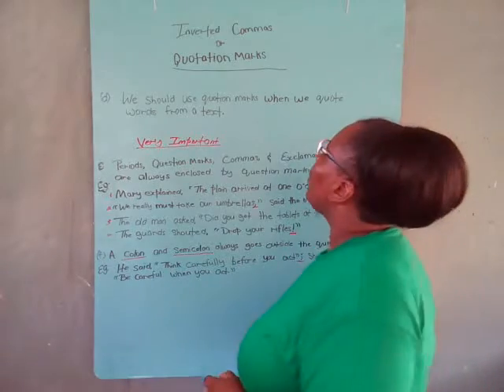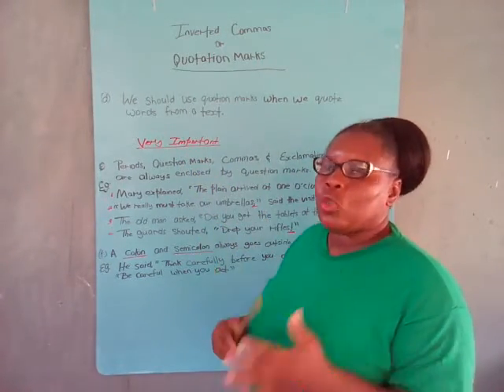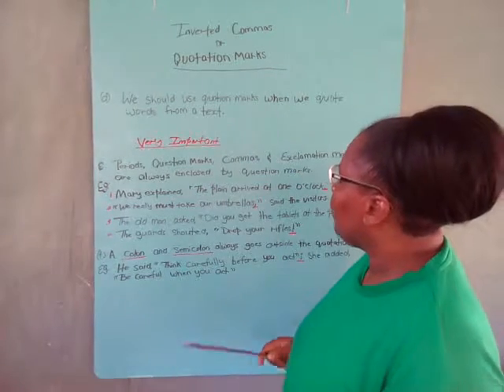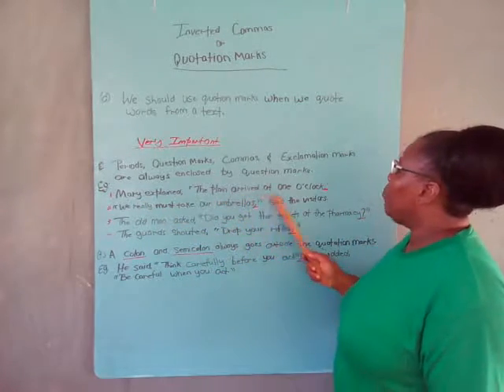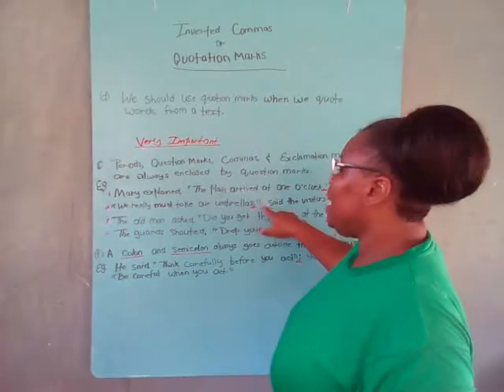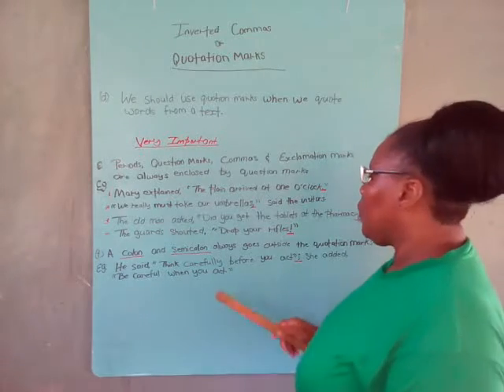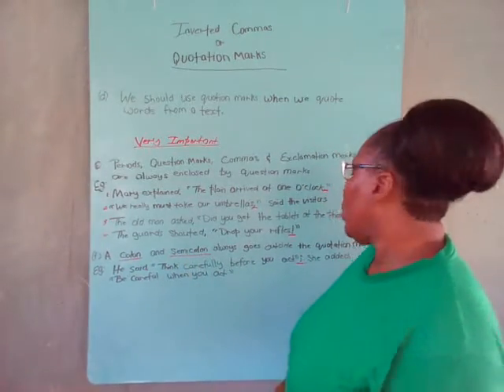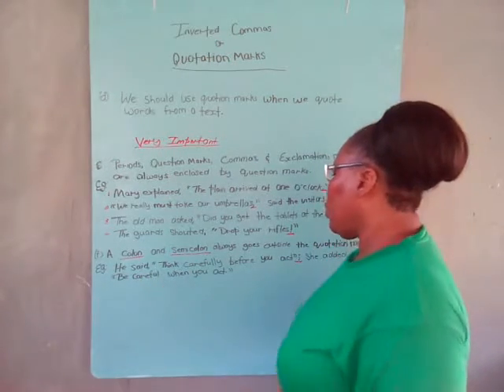English, Quotation Marks #9 You might just see this on your Test Papers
Hello, Lovely and Wonderful People! Thanks for your Likes and Views!
And to get any of my books please visit my Author's Page at;